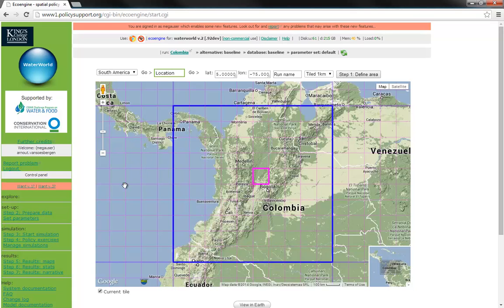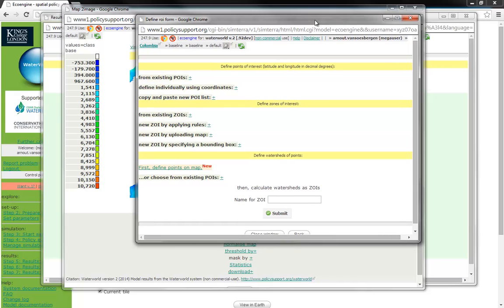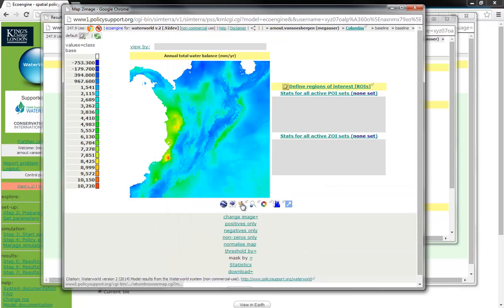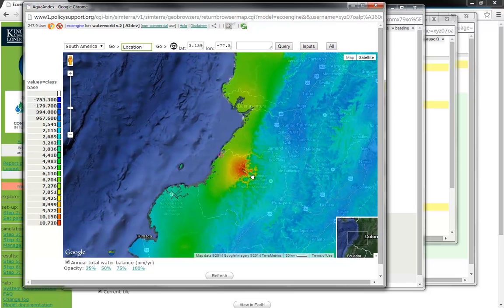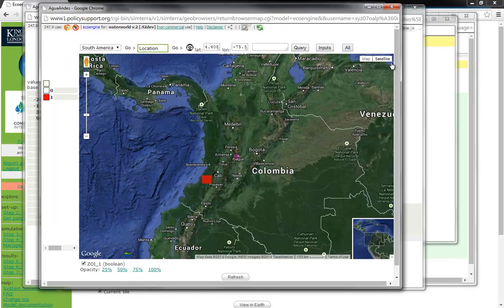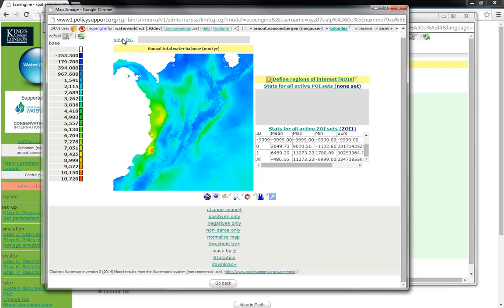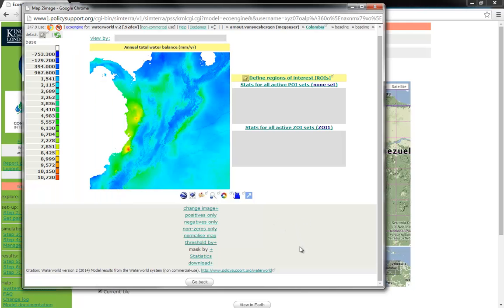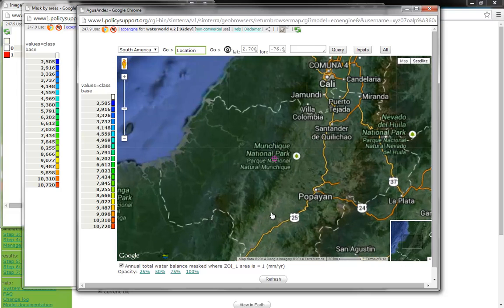WaterWorld ZOI bounding box (English)